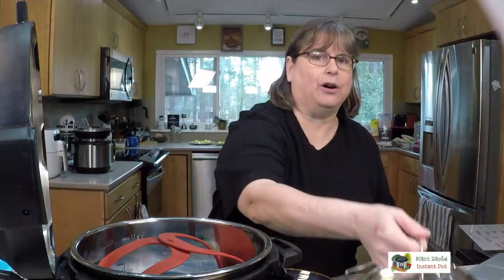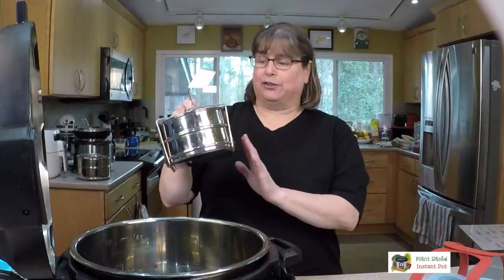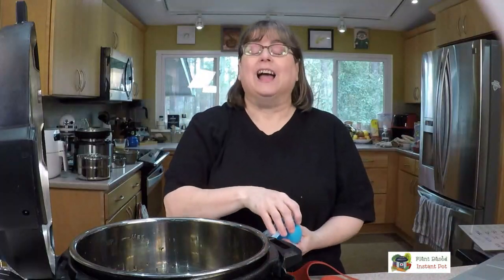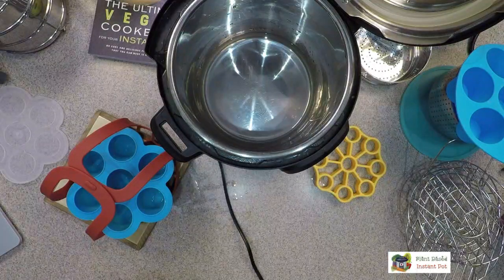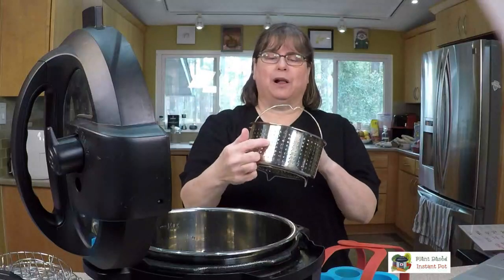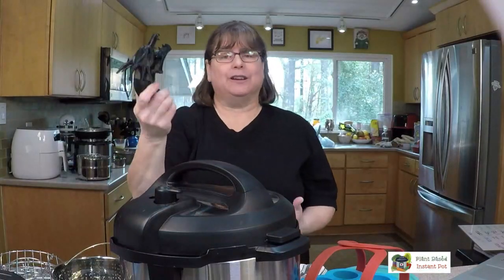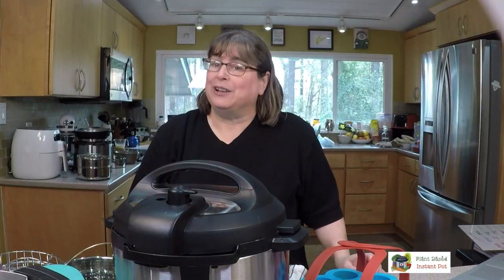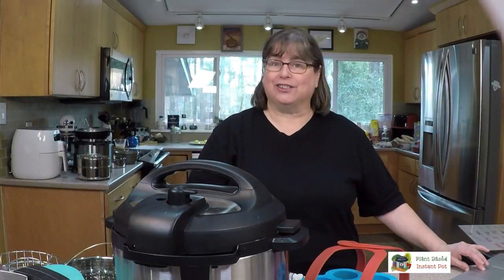Instant Pot Accessories and Info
Watch as I show and tell all my IP goodies. Plus I give you some tips on buying your own Instant Por if you don't have one already!
Sign up for the FREE 5 Day Instant Pot Email Challenge

It doesn't matter if you have an Instant Pot, Mealthy, or other brand of electric pressure cooker. You can make these vegan and plant based recipes in all brands.

What's an Email Challenge? There will be a how-to email everyday with an easy homework recipe, plus videos and tips and tricks too!

If you got a new Instant Pot or don't feel comfortable using it, you need to join this challenge!

The Ultimate Vegan Cookbook for Your Instant Pot

My favorite silicone strainer

6 quart Instant Pot DUO
3 quart Instant Pot DUO